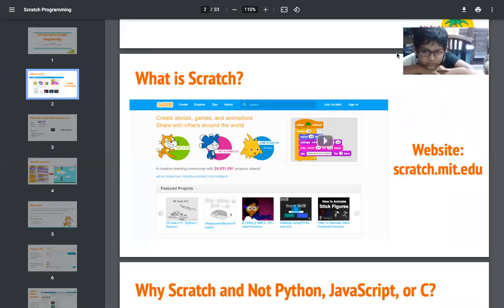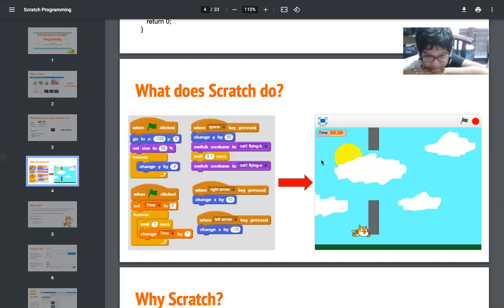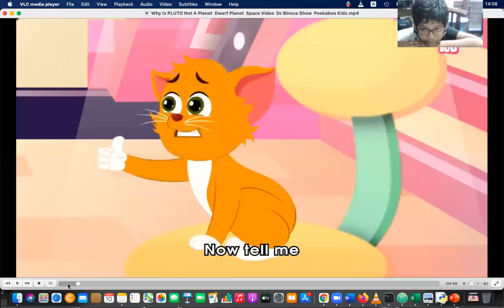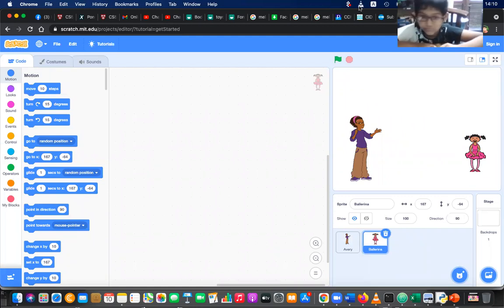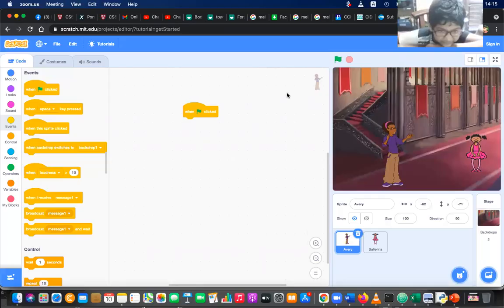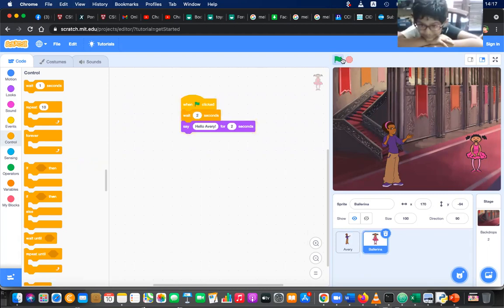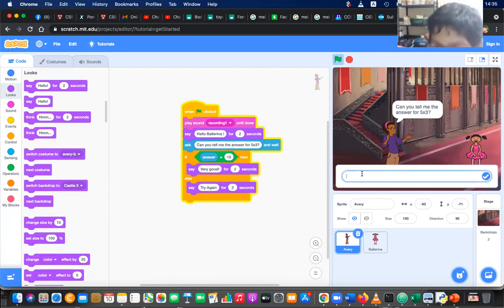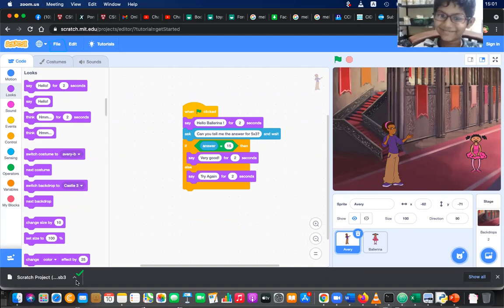Junior ICT Programmer P1